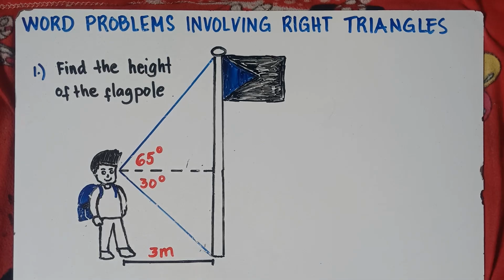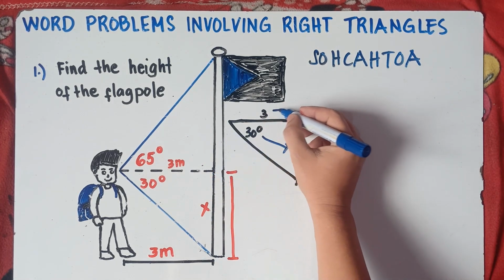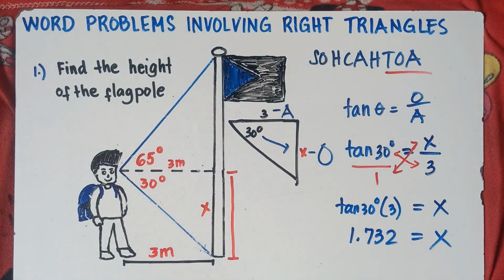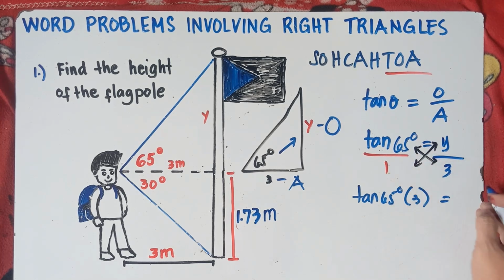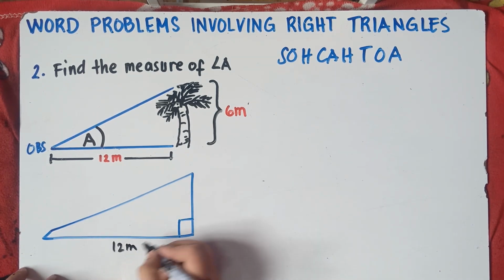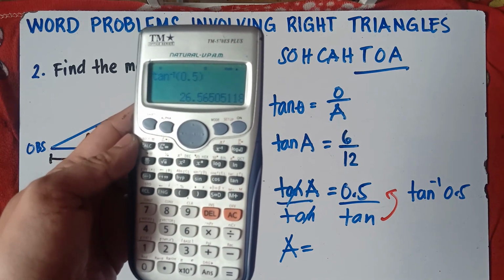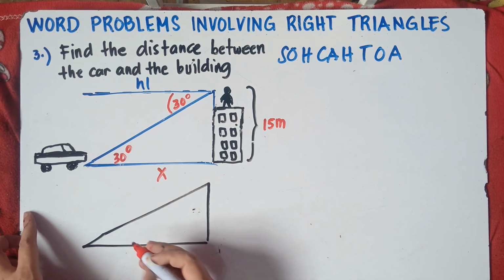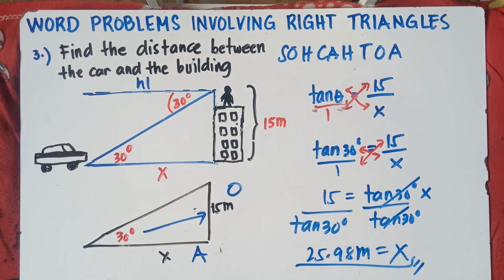Word Problems Involving Right Triangles | Explained in Detailed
Angle of Elevation and Depression Word Problems | Explain in Detailed
In this Video you will be able to solve word problems involving right triangles. This video also helps you to recall the angle of elevation and angle of depression. This video contains plenty of examples.
KEEP FIGHTING!